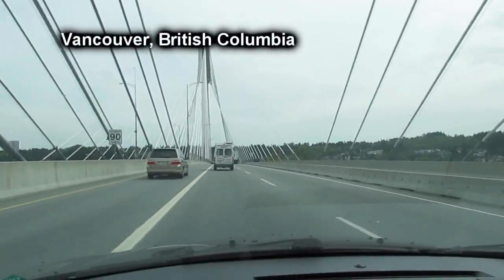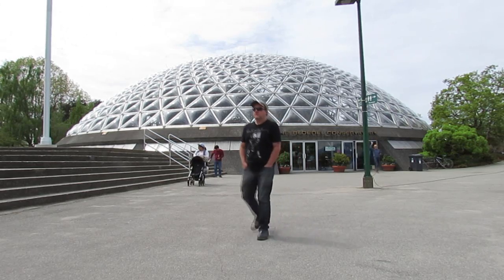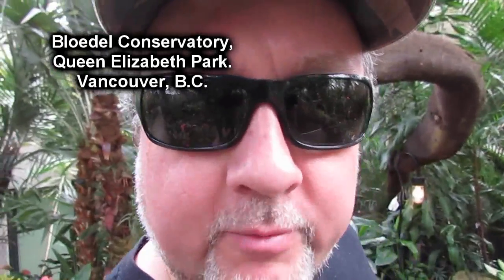In the Tropic of Canada?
When I want the feel of Hawaii or Costa Rica in Vancouver, Canada...I go to the Bloedel Conservatory in Queen Elizabeth Park in Vancouver.

This unique place was build during the 100th anniversary of the nation of Canada and is worth a visit. It's like a trip to the tropics without the long plane ride!

The conservatory contains three habitats: tropical rainforest, subtropical rainforest, and desert. Over 200 birds of various species reside within the dome and are allowed to fly free. Also on display are an array of tropical fish. The Bloedel Floral Conservatory houses about 500 species and varieties of plants from deep jungle to desert clime, all within the dome. The conservatory is home to Bougainvilleas and Browallias, citrus and coffee trees, Eucalypti and epiphytes, Euphorbia and various figs, Gardenia and Hibiscus. Magnolia trees share space with delicate lilies, yucca with pteris (ferns).

There is a small admission price but the Queen Elizabeth Park that it is contained in is free and is the 2nd most popular park in Vancouver after Stanley Park.

Keep your wheels on the ground!